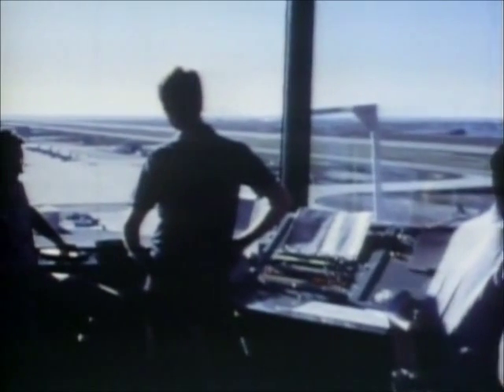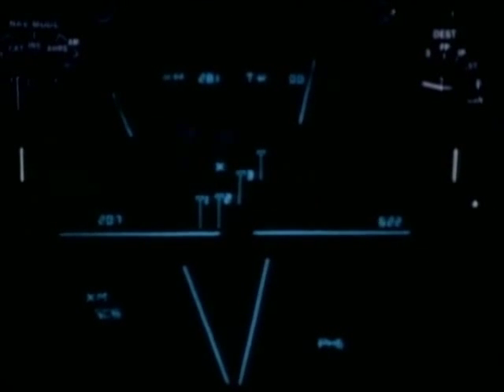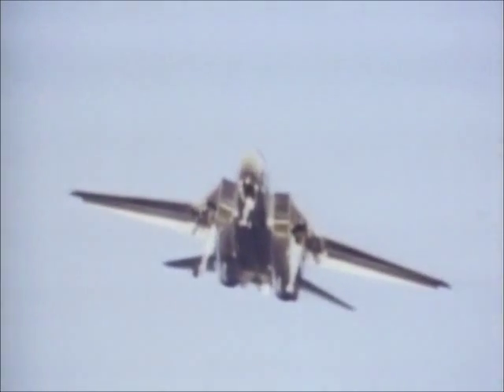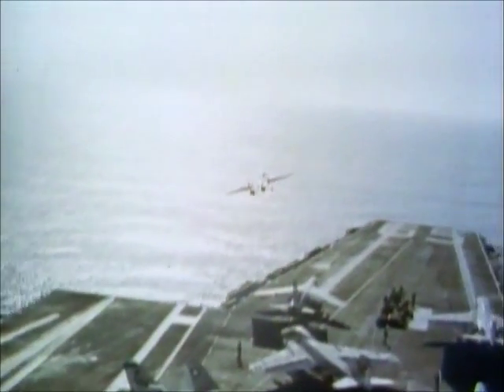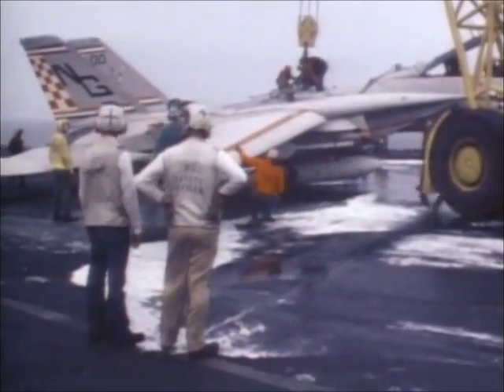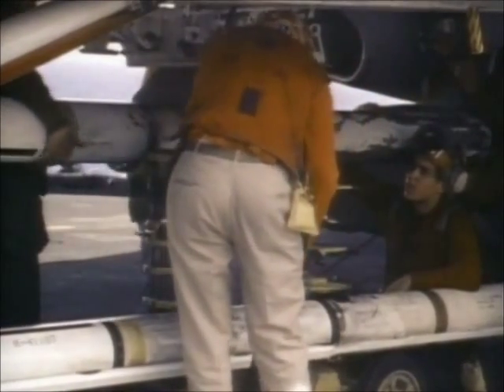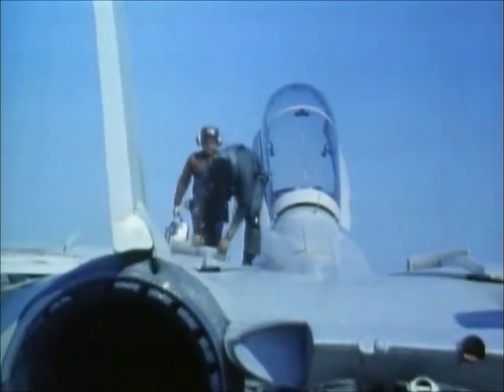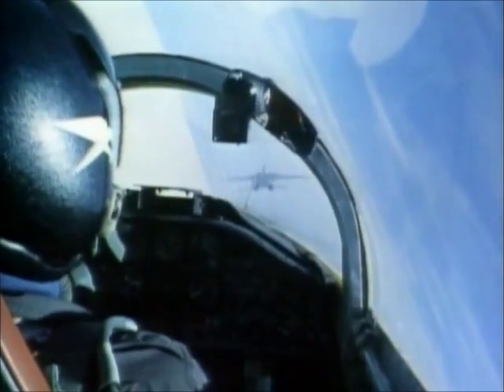Discovery Wings / F-14 Tomcat [3/3]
The Grumman F-14 Tomcat is a supersonic, twin-engine, two-seat, variable-sweep wing fighter aircraft. The F-14 was the first of the American teen-series fighters which were designed incorporating the experience of air combat against MiGs during the Vietnam War.
It served from 1974 to 2006 as the main carrier-borne fighter-craft of the US Navy.

Wings was an educational television program aired on the Discovery Channel.